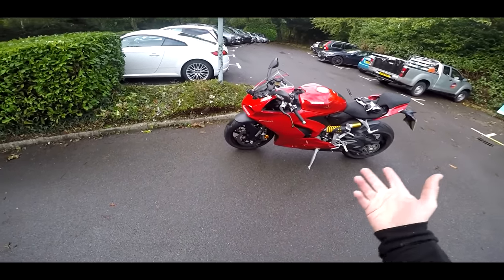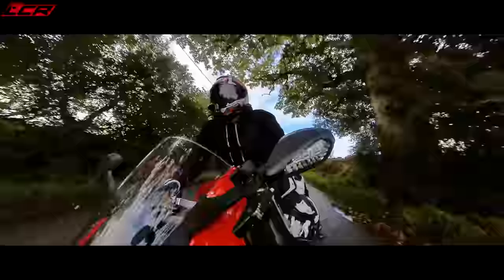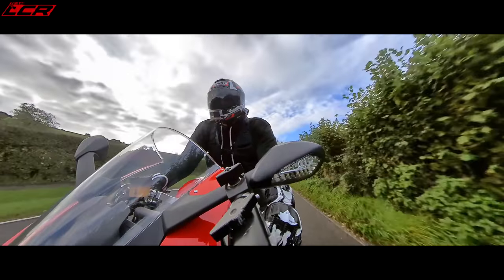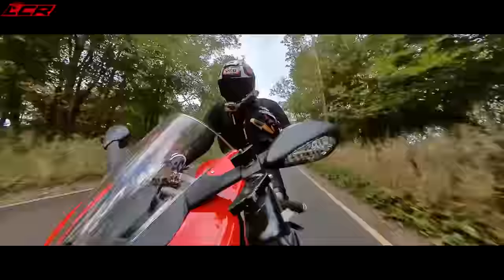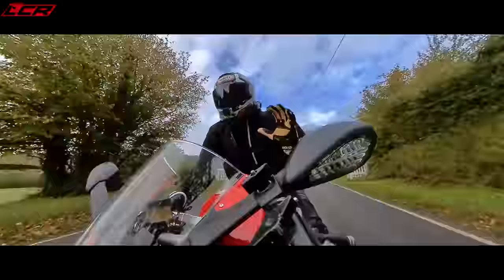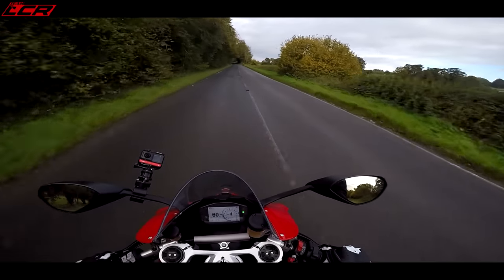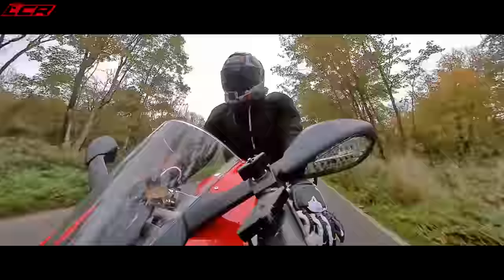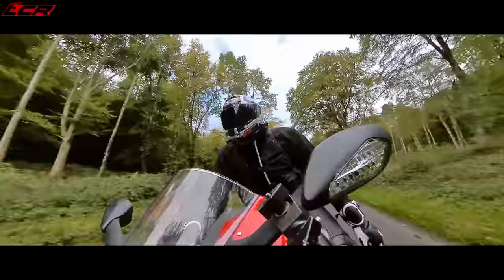Ducati Panigale V2 | How Does It Compare To The V4S?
I've been riding the new 2020 Ducati Panigale V2 for the last two weeks and am finally ready to bring you my thoughts on this lovely little Italian beauty.

Massive thanks to my channel supporters:
Bike Gear By KNOX:
Motorcycle Dealers:
- Suzuki, Aprilia, Honda, Kawasaki, Mutt, Vespa

LC